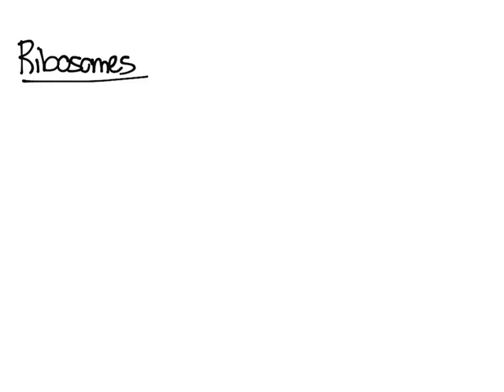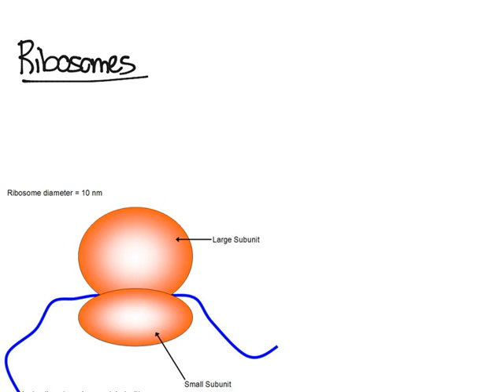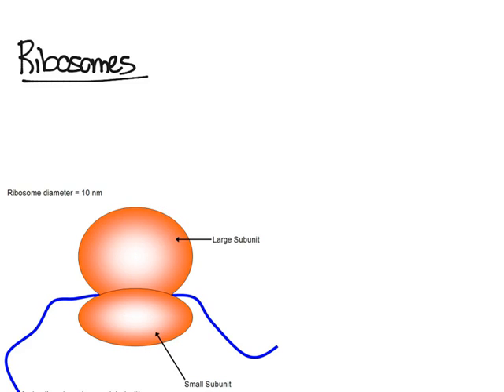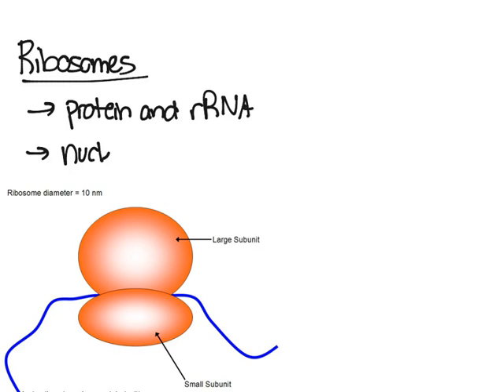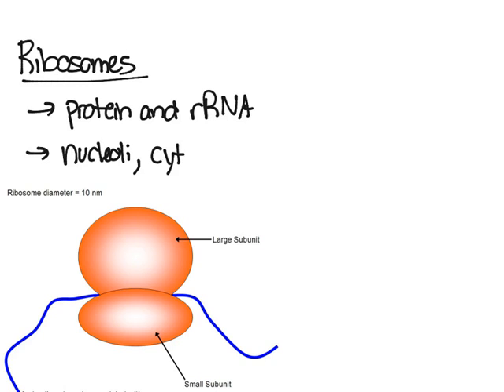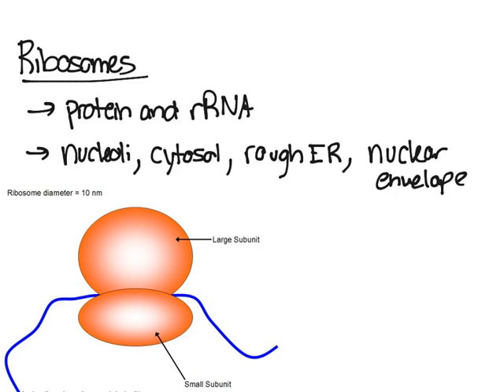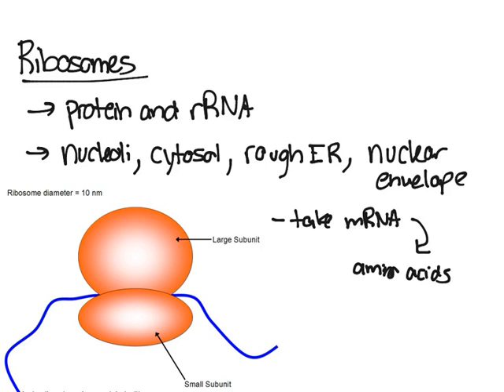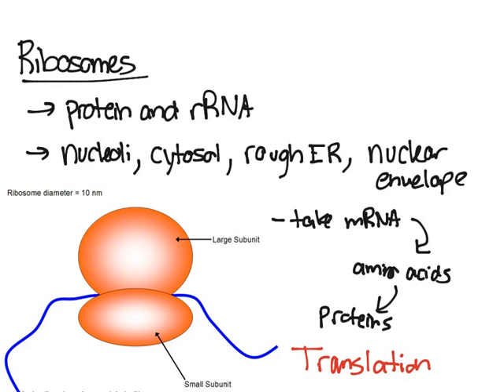Ribosomes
This video explains the function and structure of ribosomes